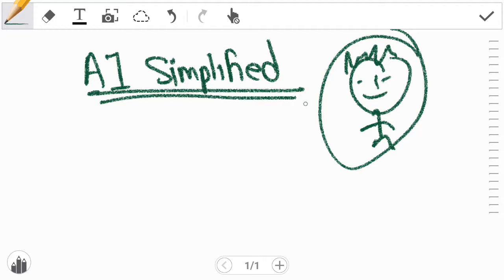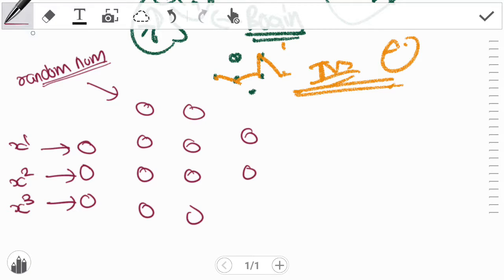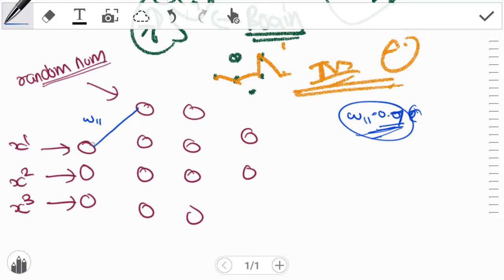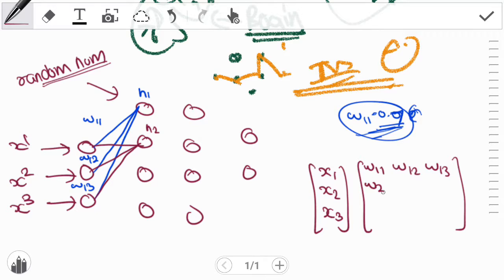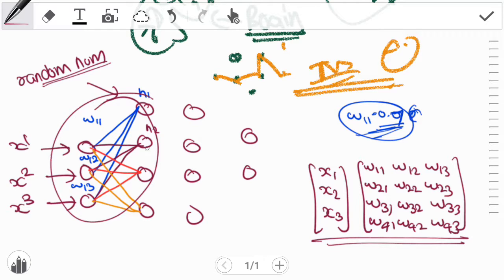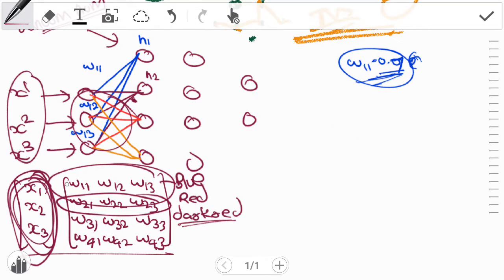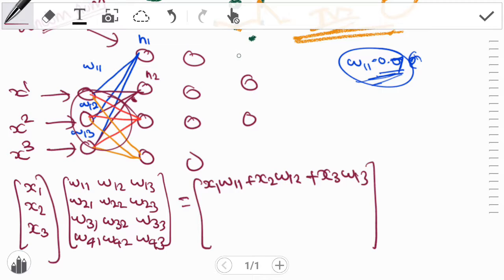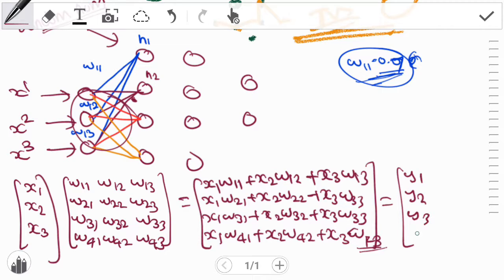Neural Networks Basic (Part-1)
Beginning Description about Neural Network.
Your feedback is highly appreciated . I want to improve my content based on your feedback